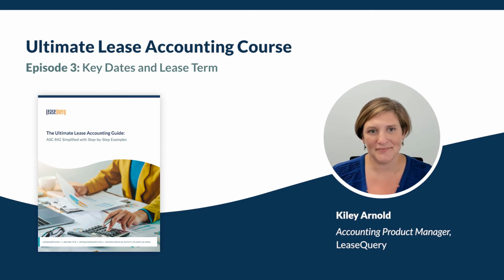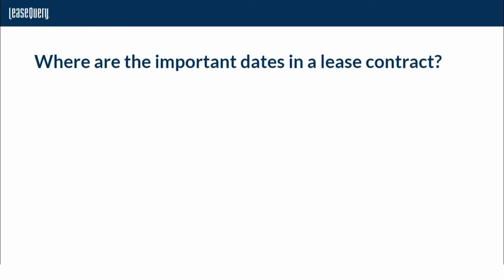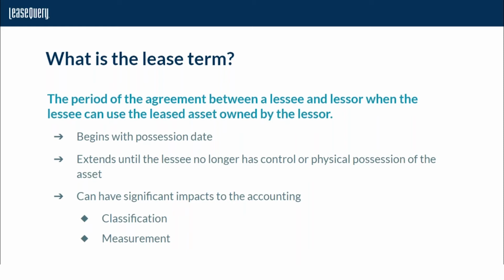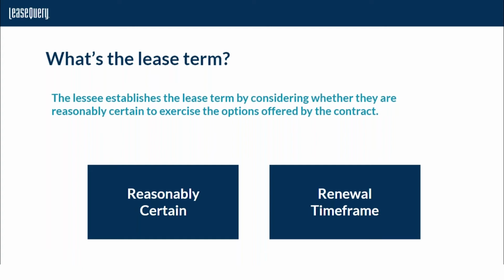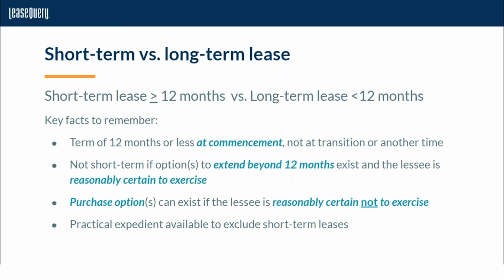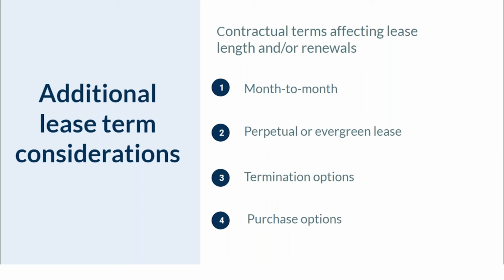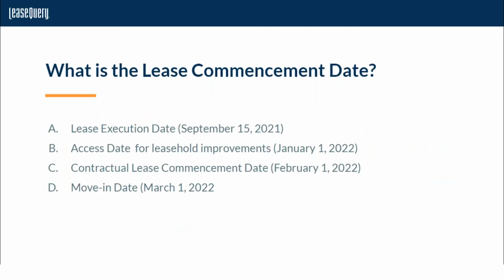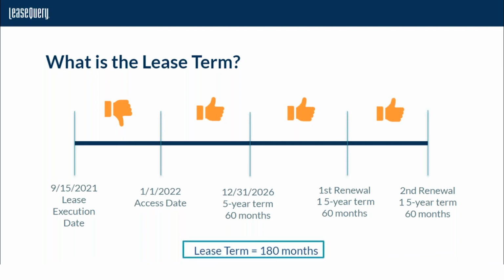Lease Accounting Masterclass Episode 3: Key Dates and Lease Term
During this lesson of our lease accounting masterclass, you will learn some lease basics, including:
-Locating the key dates in a lease agreement
-Using those key dates to determine the lease term

Our masterclass is a new, free educational experience designed to expand your knowledge in all things ASC 842.

**Please note, we have updated the background information for Examples 3, 4, and 5 in the Ultimate Lease Accounting Guide. The purchase option of $100,000 is not reasonably certain to be exercised and therefore is not included in the lease payments and calculations. Please refer to the guide for the updated calculations.